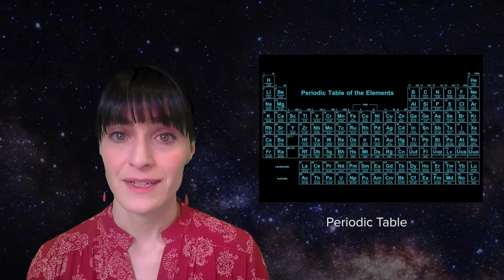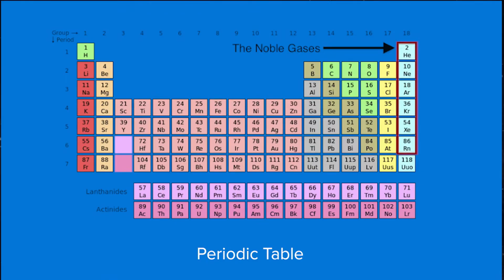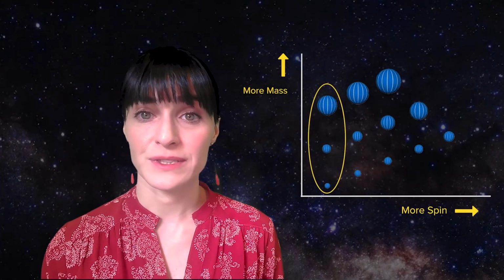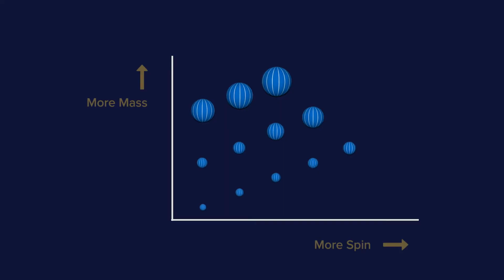The Origins of Strings Theory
You may have heard about string theory as a "theory of everything" that describes all forces in the universe. But where does string theory come from? In this video, Dr. Sophia Domokos of New York Tech explains how string theory's origins come from the physics of particles called hadrons.